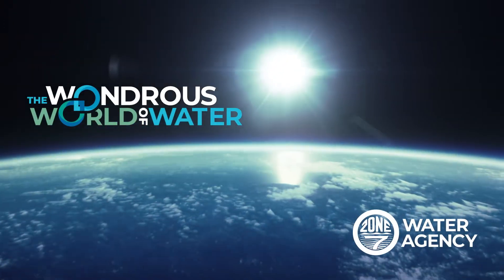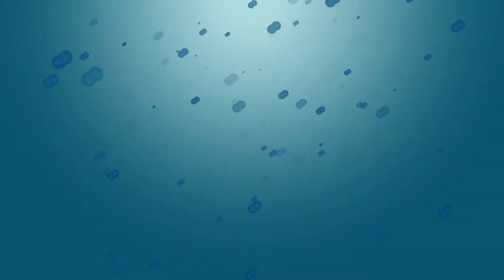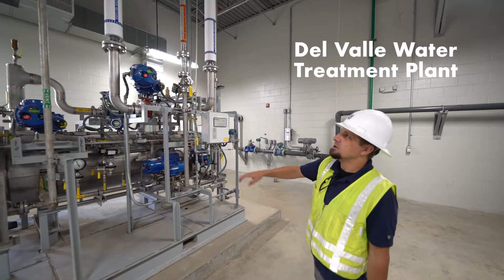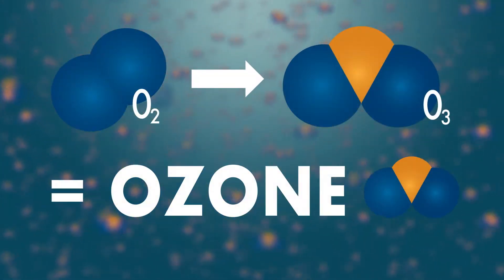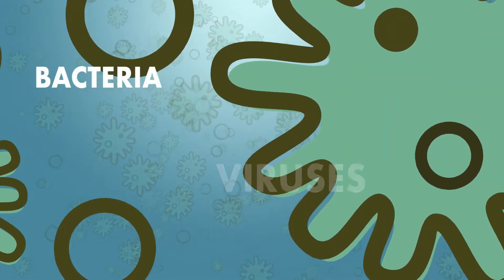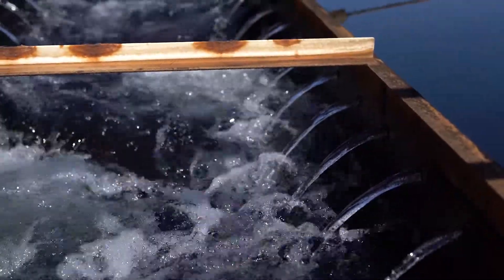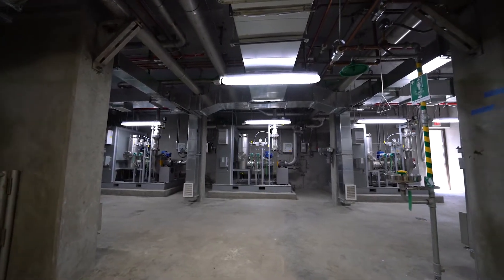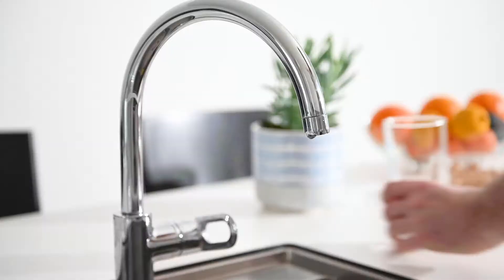Zone 7 Wondrous World of Water - Ozone Treatment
Dive into the Wondrous World of Water to learn how in the world ozone disinfects water! Our water quality video series and outreach campaign takes a look at how Zone 7 provides clean, safe drinking water for the Tri Valley community.